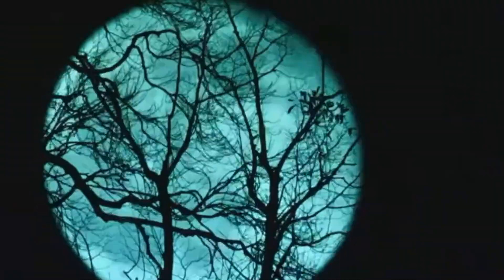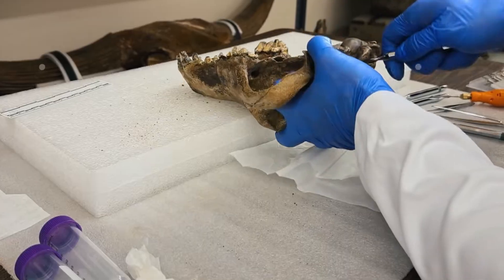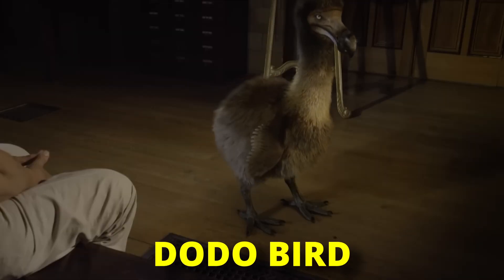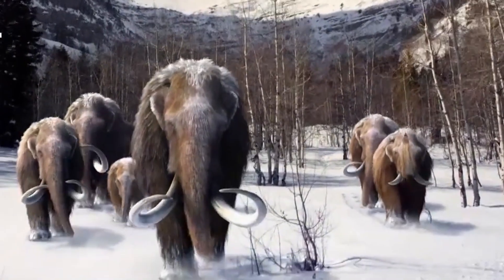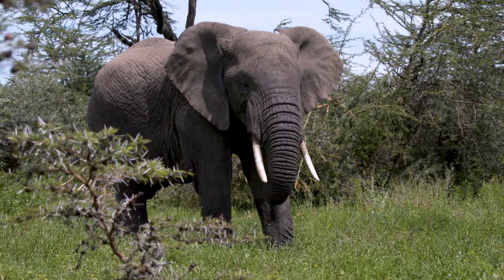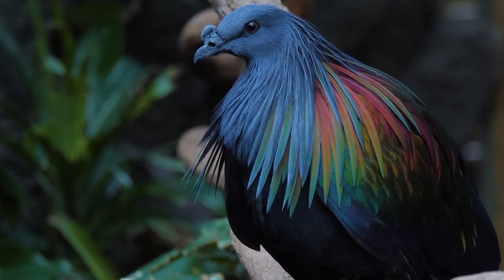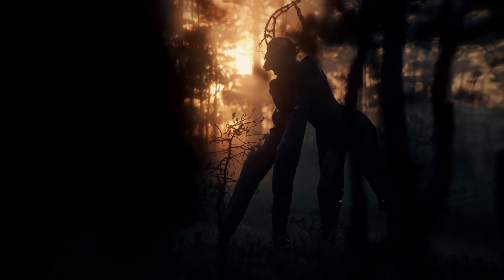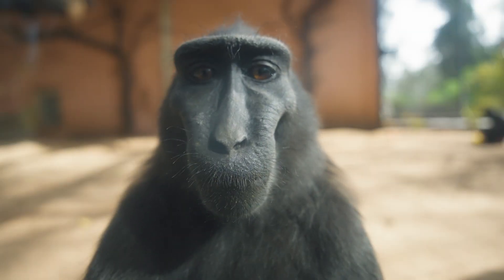Real Life Jurassic Park Moment - Dire Wolves Return?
Real Life Jurassic Park Moment – Dire Wolves Return From The Dead
DIRE To Be Different.

How They Made Dire Wolves Today... or did they?

What if extinction... wasn’t forever?

Step into the frontier of science and nature where fiction becomes reality. The Dire Wolf, a fierce apex predator from the Ice Age, believed extinct for over 13,000 years, has now been brought back to life. This isn’t a Hollywood blockbuster. This is real.

Meet Romulus, Remus, and Khaleesi — the first genetically engineered Dire Wolves of the modern era. Using ancient DNA and cutting-edge CRISPR gene editing, scientists at Colossal Biosciences have achieved what once seemed impossible: the resurrection of an extinct predator.

In this nature documentary-style episode, we’ll explore:

How ancient Dire Wolf DNA was recovered and sequenced

The gene-editing process that made resurrection possible

The ecological role of apex predators and what their return could mean

The ethical questions surrounding de-extinction science

The future of wildlife revival, including efforts to bring back the woolly mammoth, dodo bird, and Tasmanian tiger

This isn’t just about science—it’s about our planet’s future. Could these ancient creatures help restore balance to damaged ecosystems? Or are we tampering with forces beyond our control?

If you’re fascinated by science, nature, and the unknown, make sure to like, subscribe, and hit the notification bell for more in-depth explorations of wildlife, conservation, and the bold new frontier of biotechnology.

Should humans bring back extinct animals?
Would you visit a real-life Jurassic Park?